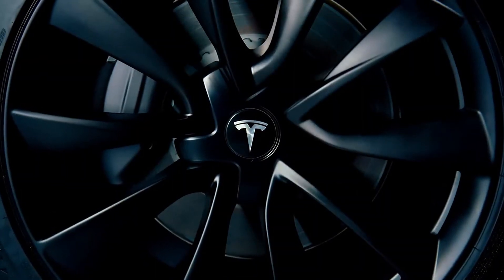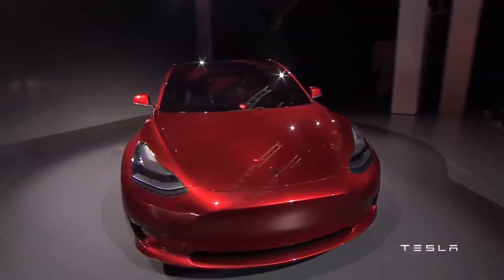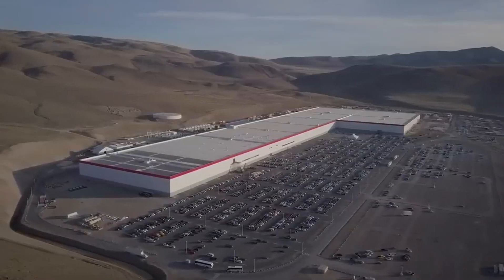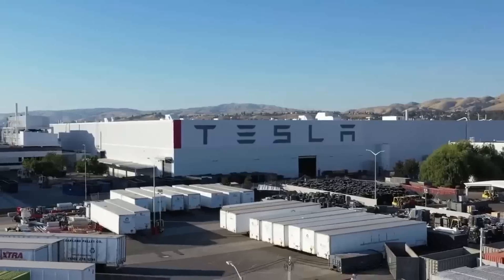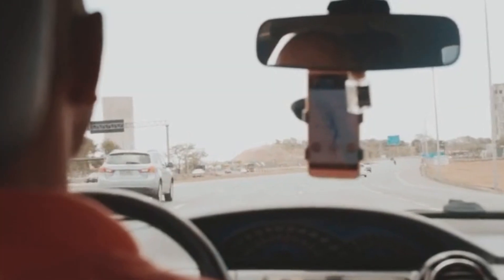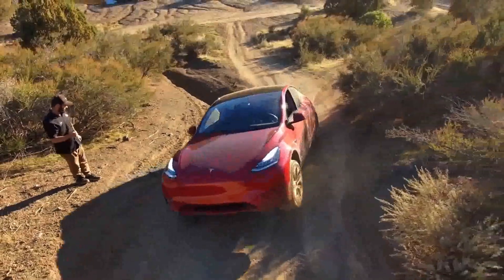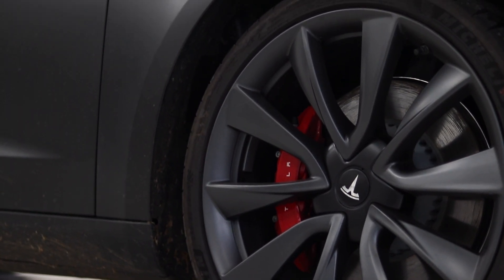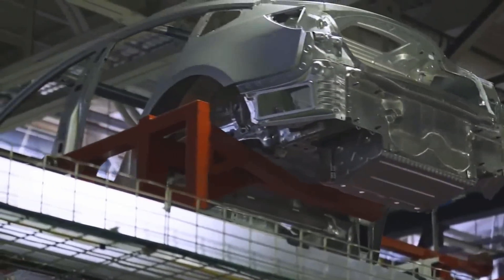New Tesla Model Y Update 2024 Happened!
Discover the journey of the Tesla Model Y, from its revolutionary technological innovations to the impact of its variants and promising future. Let's explore the initial innovations, examine the different variants, and how battery technology shapes the future, delving into Tesla's perspectives on the evolution of electric cars. A fascinating journey into how the Model Y is redefining the automotive industry!